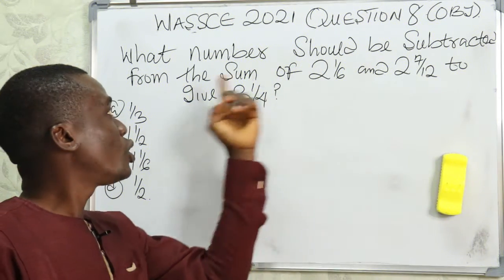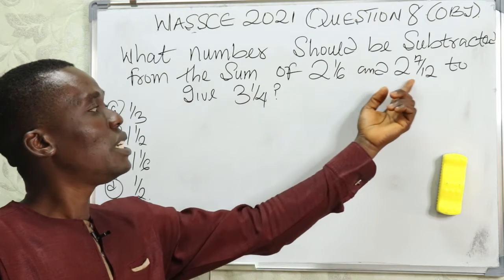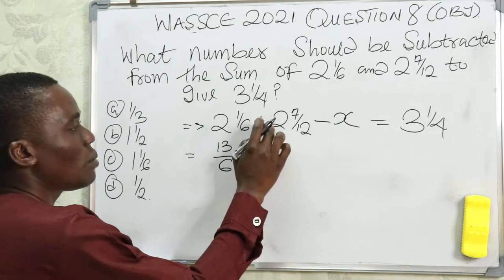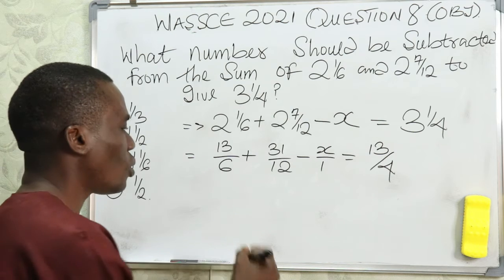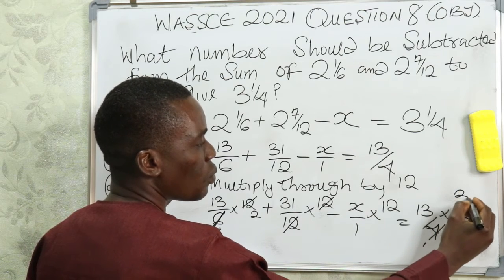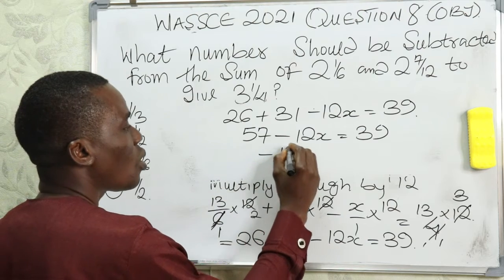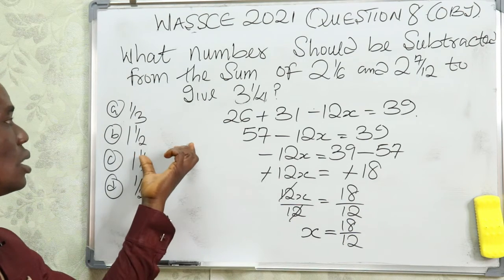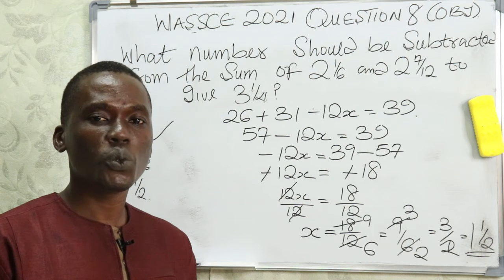How to Solve Word Problems in Maths | Subtraction Problem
How to Solve Word Problems in Maths | Subtraction Problem. @freemathsvideos
Struggling with word problems in math? This video is here to help! We'll break down a fun and engaging subtraction word problem step-by-step, teaching you valuable strategies to solve any word problem with ease. This video is perfect for elementary students, parents, and anyone looking to improve their math skills! matemáticas, maths, matematica.

ABOUT THIS CHANNEL:
On this Channel we will present:
1. Mathematics topics for Olympiad Maths Competition, GCSE, SAT students
2. Mathematics topics for senior secondary school
3. Mathematics topics for university students
4. Solve Mathematics past questions etc.